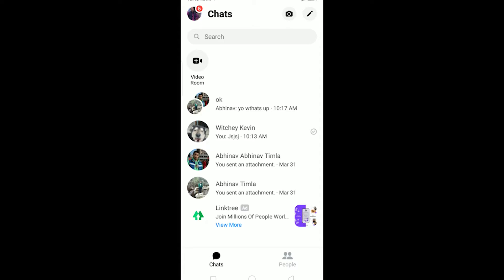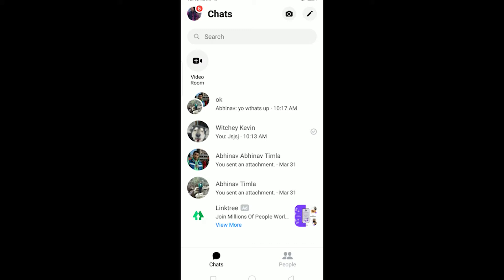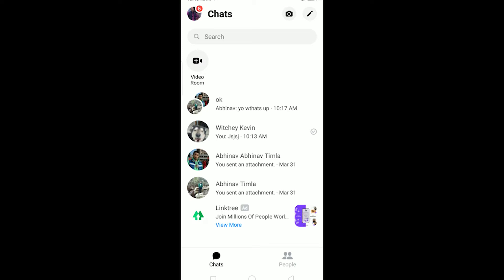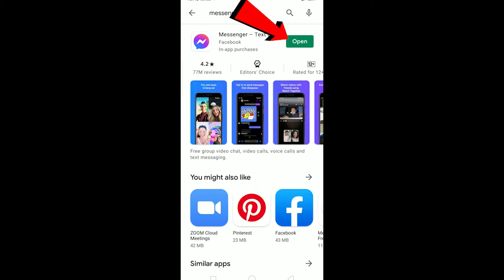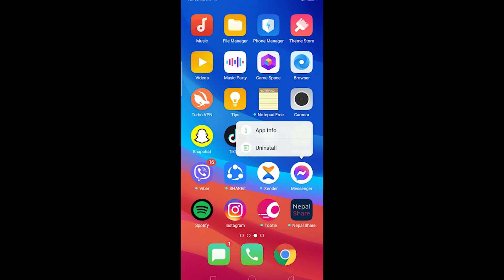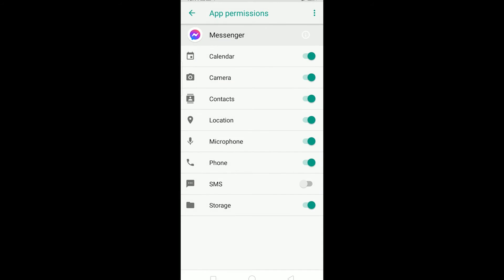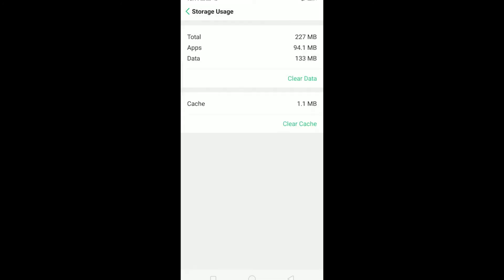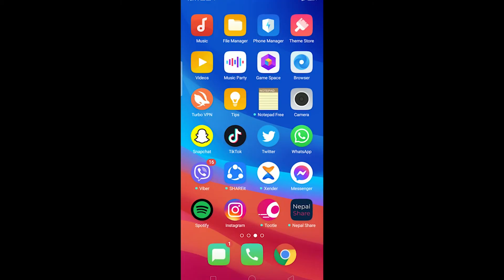How to Fix Messenger Has Stopped Problem 2021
How to Fix Messenger Has Stopped Problem android
In this video, I’ll be showing you how you can fix the error on Messenger saying ‘Messenger has stopped.' This is a very easy and helpful tutorial to fix the error quickly without any hassle.
Facebook Messenger is a free mobile messaging app used for instant messaging, sharing photos, videos, audio, recordings, and group chats. The app, which is free to download, can be used to communicate with your friends on Facebook and with your phone contacts.
So, to fix the error on Messenger saying ‘Messenger has stopped', follow the steps mentioned below:
First thing first, to fix this issue, go to your Play Store or App Store and check if you have any updates pending. If you do, make sure to update the app to the latest version.
If you still face the issue after it, what you can do is, go to your app library, then hold on to the Messenger app until you see the ‘App Info’ option and click on it.
After that, click on ‘Permissions’ and then allow permission to all the options listed.
Once you do that, go to ‘Storage’ and click on ‘Clear Data’ then again, click on ‘Clear.’ Doing so will clear all the cache and data stored in your phone, and will reset the app.
If you still face the issue, try restarting your device and it should fix it.
But, if the issue continues, then you’ll have to reinstall the app, and then it would fix the issue.
After following all the steps mentioned, you’ll be able to fix the error on Messenger saying ‘Messenger has stopped.'